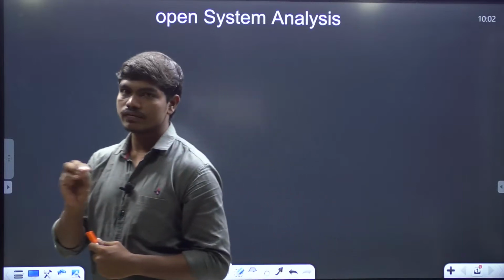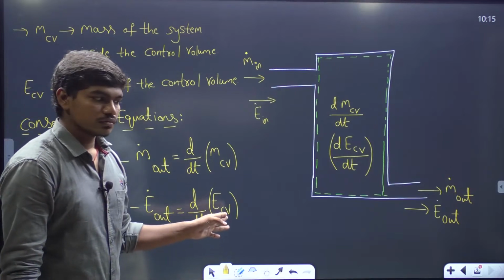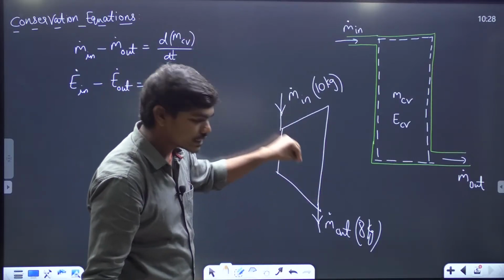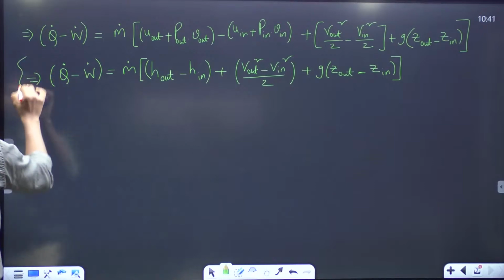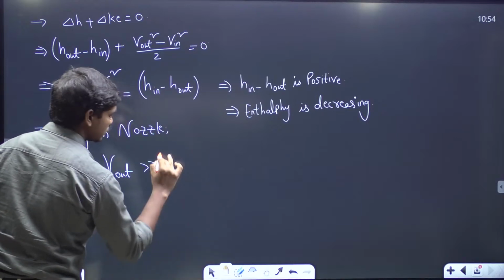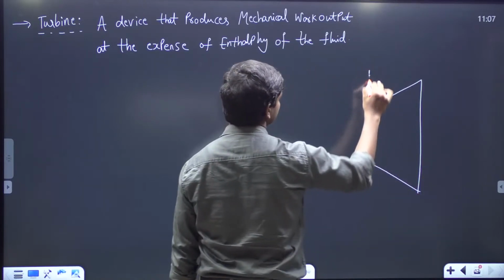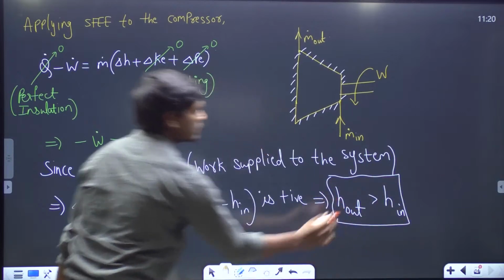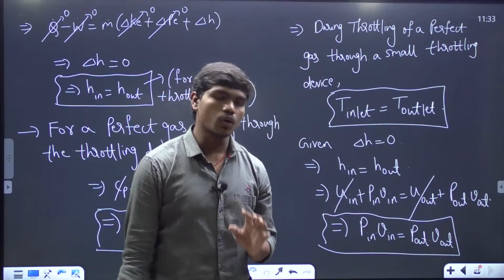Basic Thermodynamics || GATE || Open System Analysis || Lec-01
This lecture introduces the concept of mass and energy in thermodynamics by Vinay sir.
Lets crack the GATE, for free GATE test series & Online classes

➤ Install: Infinity App on play store